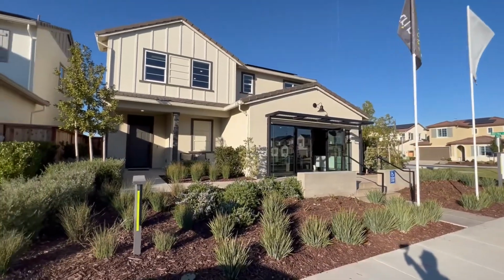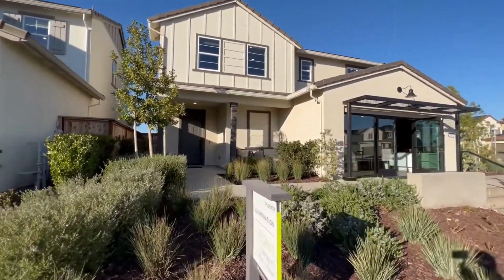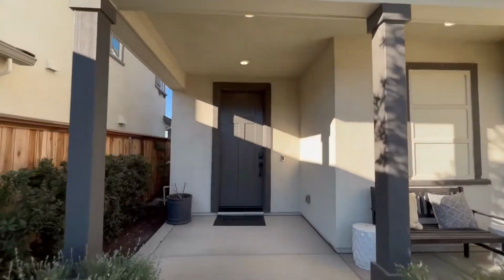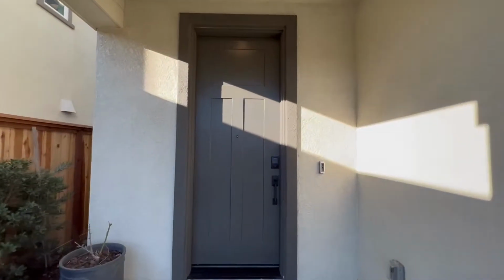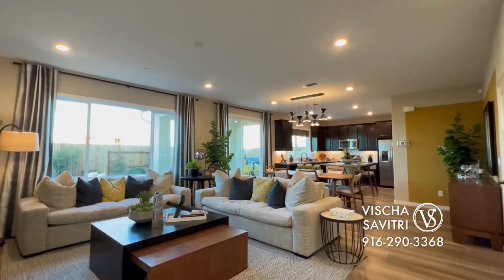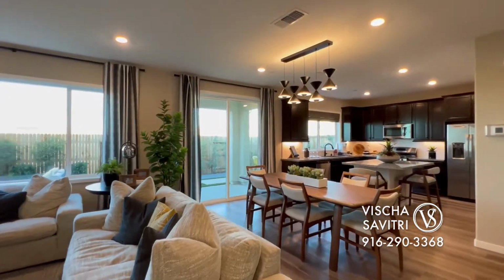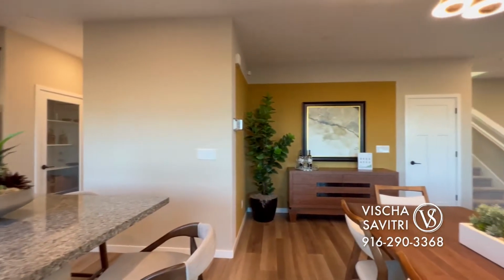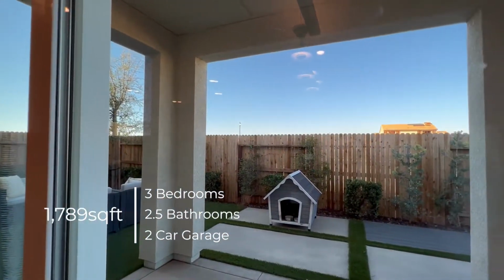Tri Pointe Homes | Illumination at Solaire ~ Roseville, CA | Plan 1~1789sqft |Sacramento Real Estate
Tri Pointe Homes | Illumination at Solaire ~ Roseville, CA | Plan 1 - 1789 sqft
Presented by Vischa Savitri, Sacramento Real Estate.

This two-story Plan 1 has something for everyone. Boasting 3 bedrooms and 2.5 bathrooms with a walk-in laundry room, this floorplan is ideal for a variety of homebuyers.

0:00 — Intro
1:10 — Kitchen
1:34 — Backyard
5:23— Master Bedroom
7:03 — Master Bathroom

Vischa Savitri,
REMAX Gold
Licensed in California, DRE 01432142

Tri Pointe Homes | Illumination at Solaire ~ Roseville, CA | Plan 1 - 1789 sqft. Presented by Vischa Savitri, Sacramento Real Estate.